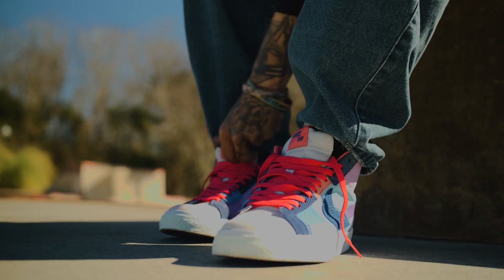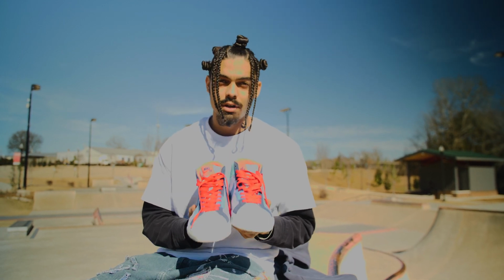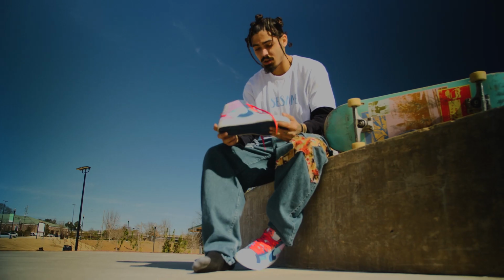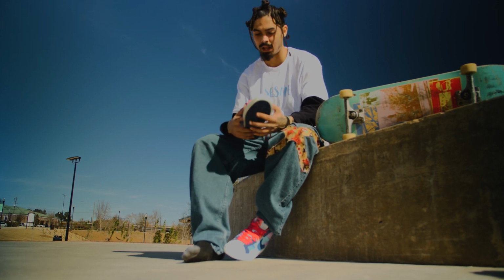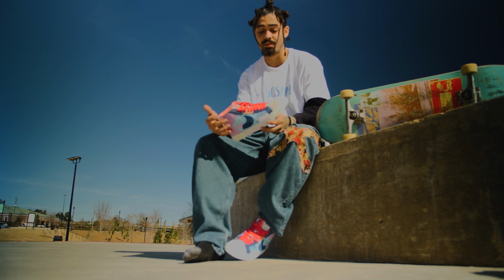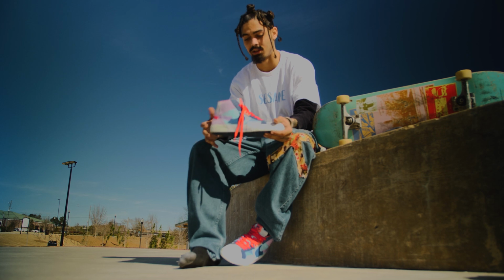NIKE SB BLAZER Shoe Review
Take a look at the Nike SB Blazer with Drizzy Hanna!

1. Follow @yellowcurb__
2. Follow @DrizzyHanna
4. COMMENT "WOP" !

*Winner chosen in next shoe review*